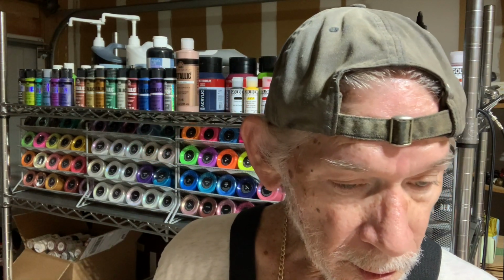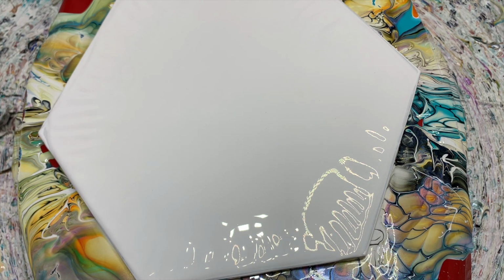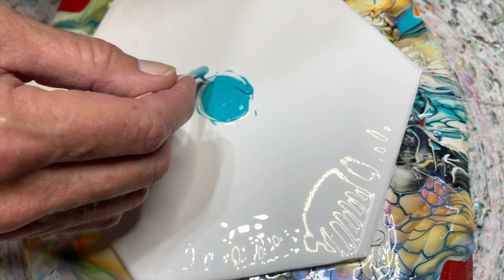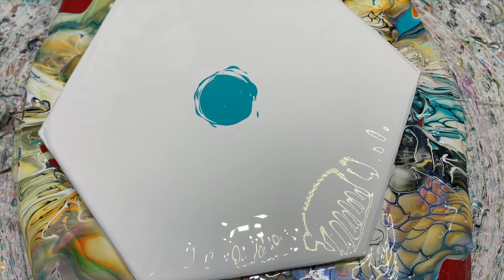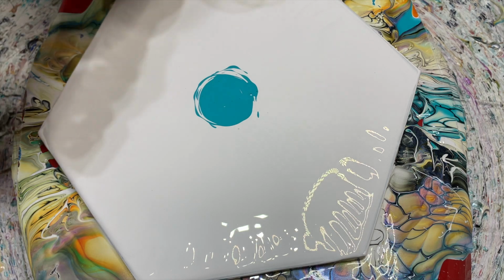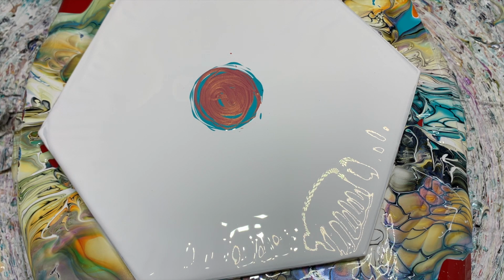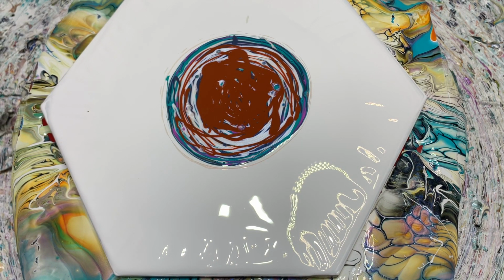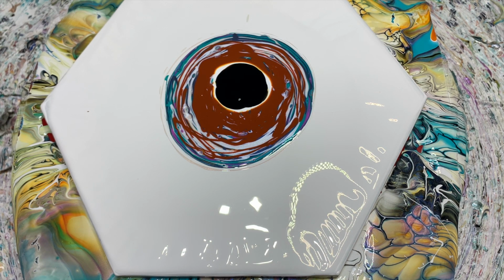Let's Go Bloomin! #32 - More iridescents, halos and interferences! 10 amazing colors and 2 ca's!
Bloom Technique Acrylic Pouring Fluid Video.

In this video I am using 10 amazing colors and 2 CAs on a 9" hexagonal tile. This combination has so many surprises at every angle. Seen in natural daylight will blow your mind!!!  Check it out!
I really enjoyed this abstract creation and I hope you will enjoy it as much as I did making it.

Pillow Paint: ColorPlace Satin Antique White

Pouring Medium (PM) Recipe:
Behr 8300 Base C mixed with Glidden Base 3 and JoSonja Glass Varnish at a 2:1:1 ratio.

INGREDIENTS USED, in order:
JoSonja Aqua
Lumiere Halo Pink Gold
TLP Velvet
Lumiere Halo Blue Gold
Pebeo Iridescent Violet Blue
Pebeo Iridescent Green Blue
TLP Rose Quartz
Pebeo Iridescent Blue Black
TLP Twinkle
Golden Quinacridone Nickel Azo Gold (QNAG)
Cell Activators (CA):